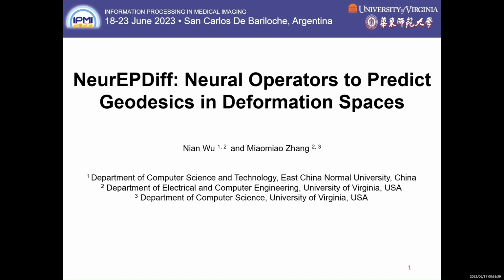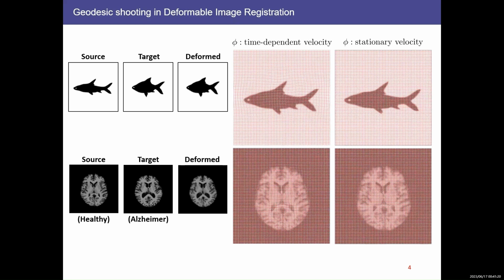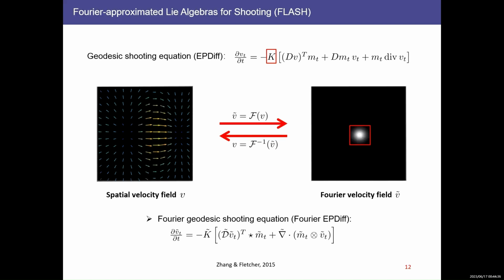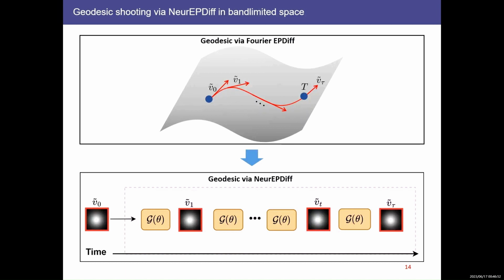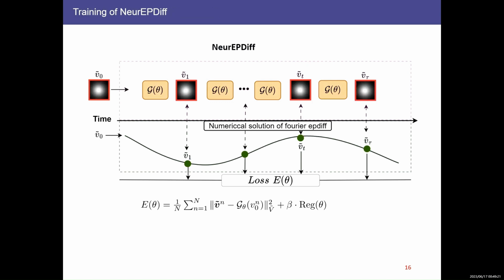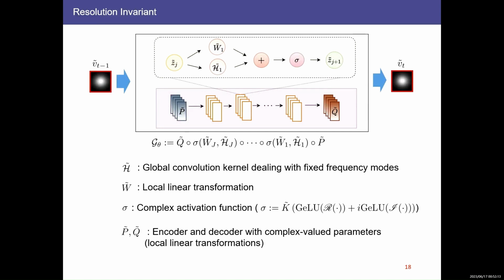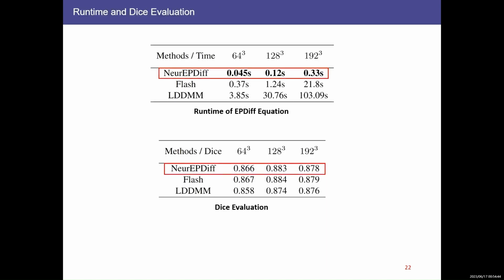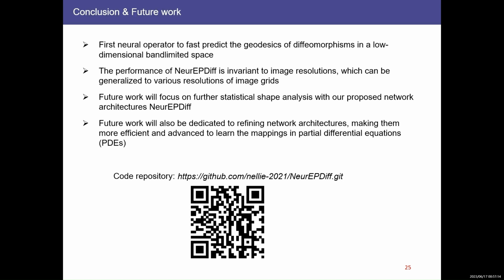NeurEPDiff: Neural Operators to Predict Geodesics in Deformation Spaces (IPMI23)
Authors: Nian Wu, Miaomiao Zhang

This work presents NeurEPDiff, a novel network to fast predict the geodesics in deformation spaces generated by a well known Euler-Poincaré differential equation (EPDiff). To achieve this, we develop a neural operator that for the first time learns the evolving trajectory of geodesic deformations parameterized in the tangent space of diffeomorphisms (a.k.a velocity fields). In contrast to previous methods that purely fit the training images, our proposed NeurEPDiff learns a nonlinear mapping function between the time-dependent velocity fields. A composition of integral operators and smooth activation functions is formulated in each layer of NeurEPDiff to effectively approximate such mappings. The fact that NeurEPDiff is able to rapidly provide the numerical solution of EPDiff (given any initial condition) results in a significantly reduced computational cost of geodesic shooting of diffeomorphisms in a high-dimensional image space. Additionally, the properties of discretiztion/resolution-invariant of NeurEPDiff make its performance generalizable to multiple image resolutions after being trained offline.